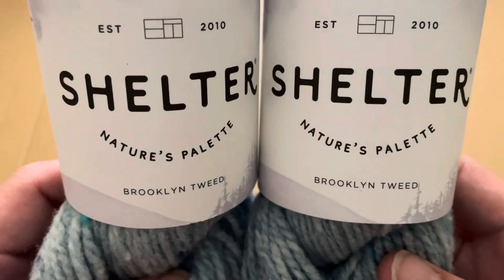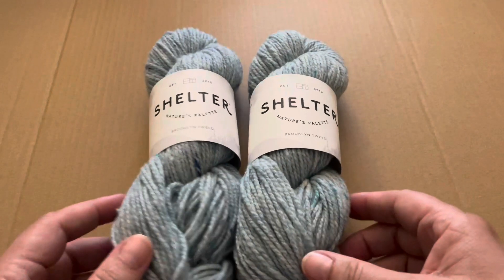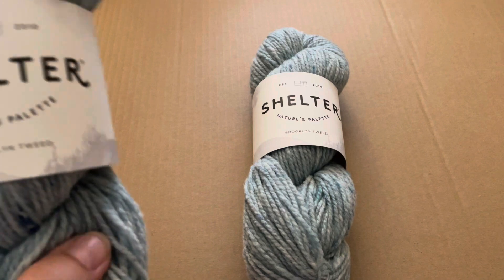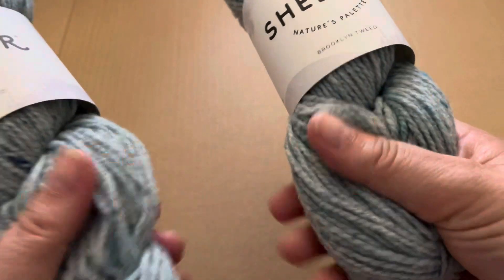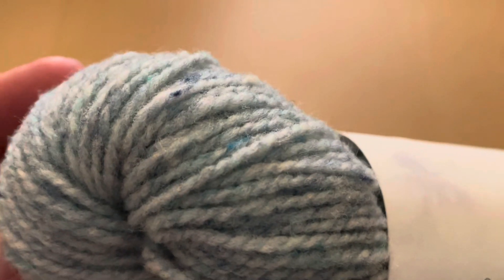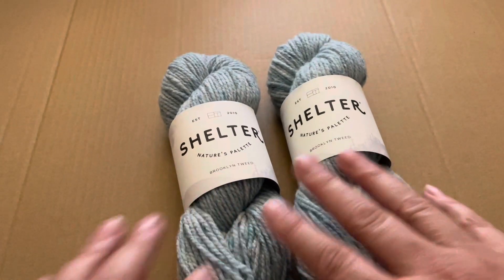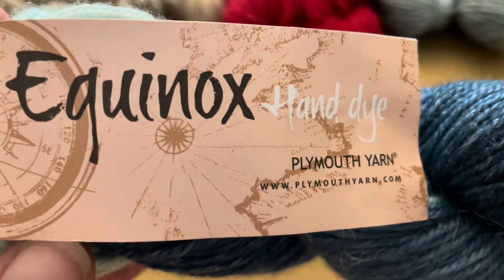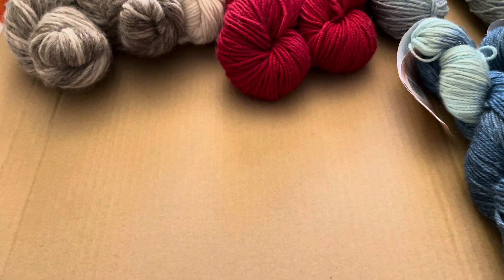Memorial Day: What did I buy?